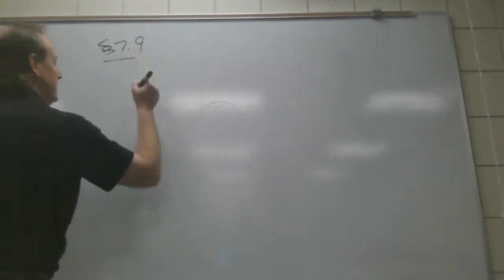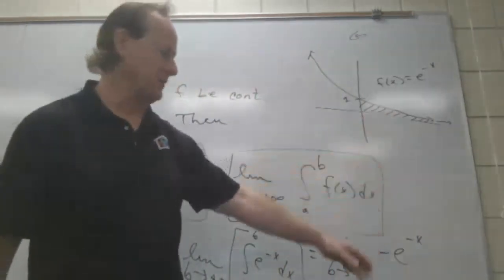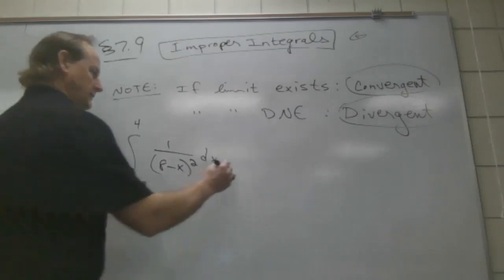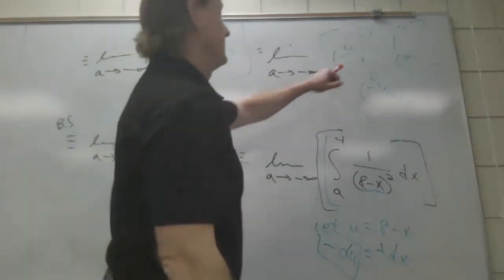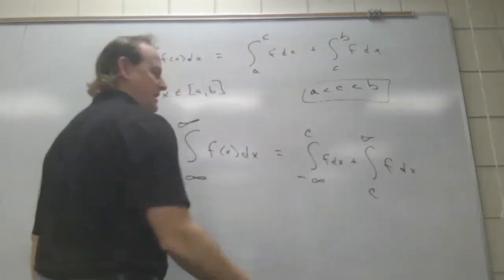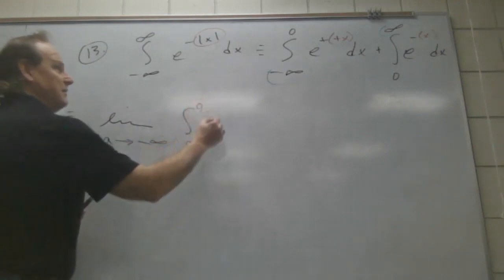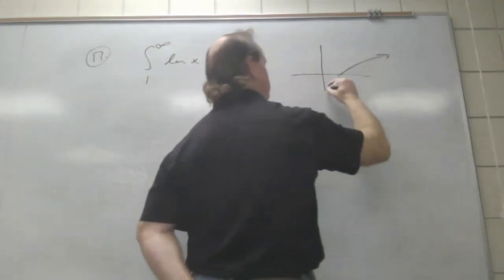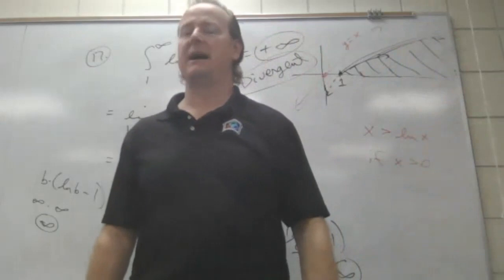Section 7 9 recording 1